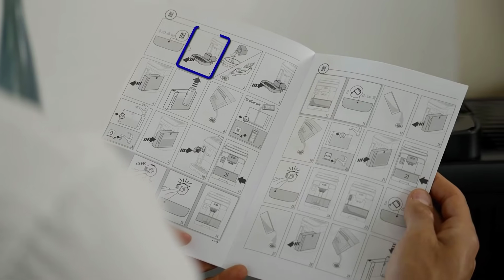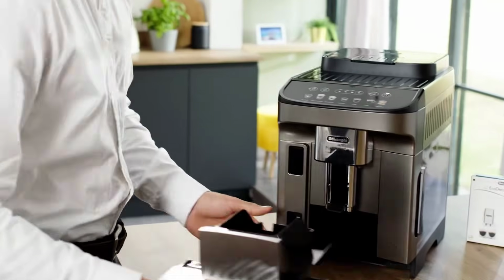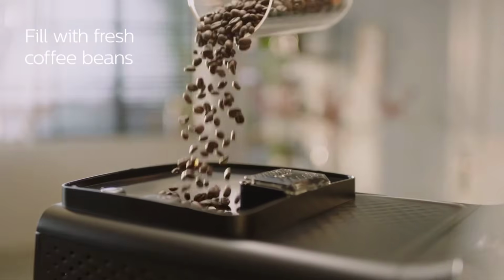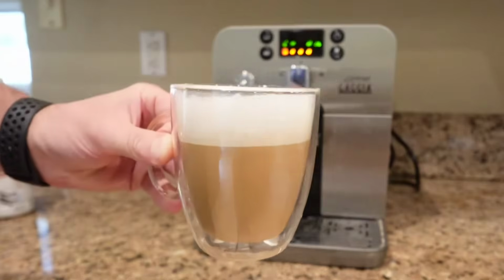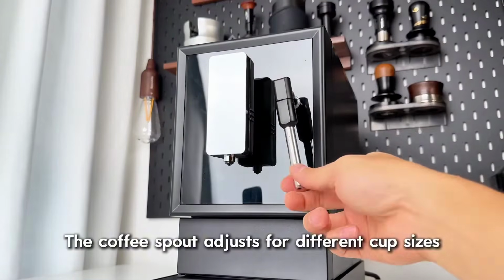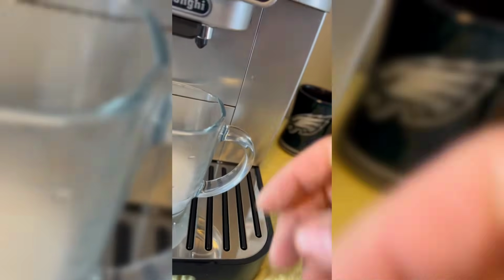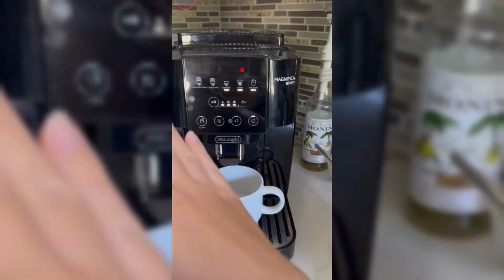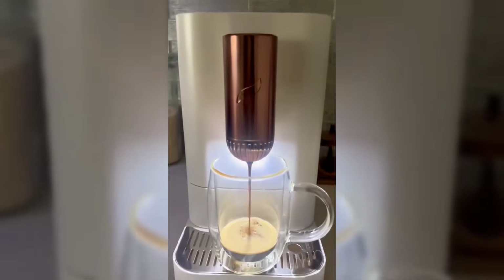✅ 7 Best Budget Super Automatic Espresso Machines [2026] ☕ Best Value for Home & Office Use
➡️1. De'Longhi Magnifica Evo 🛒 (Amazon)

➡️2. Philips 3200 Series 🛒 (Amazon)

➡️3. Gaggia Brera 🛒 (Amazon)

➡️4. Casabrews Acafe Plus🛒 (Amazon)

➡️5. De'Longhi Magnifica Start 🛒 (Amazon)

➡️6. Philips 1200 Series 🛒 (Amazon)

➡️7. Café Affetto 🛒 (Amazon)

This narration was custom-recorded for this video by our production team.

While we may not personally own every product featured, our selections are based on detailed research and verified user reviews.